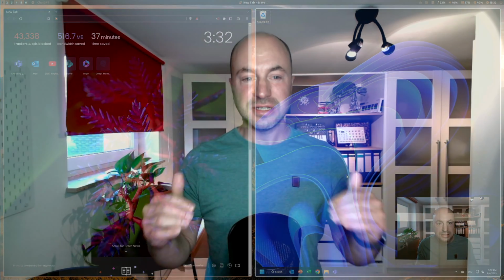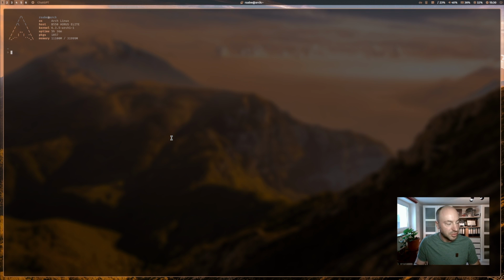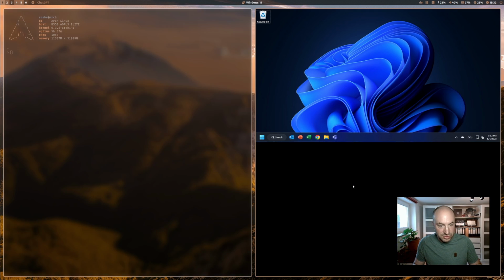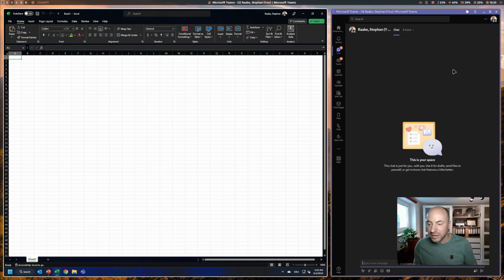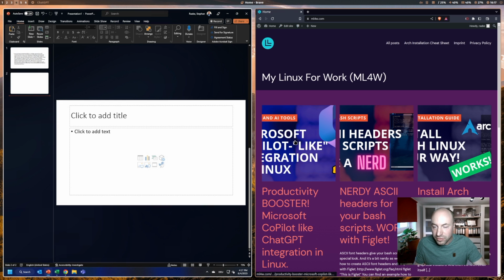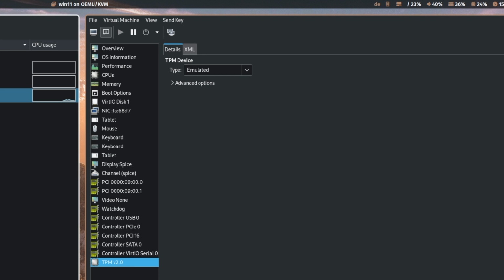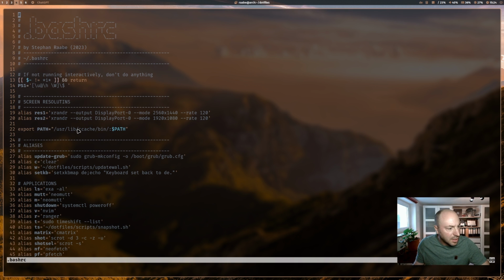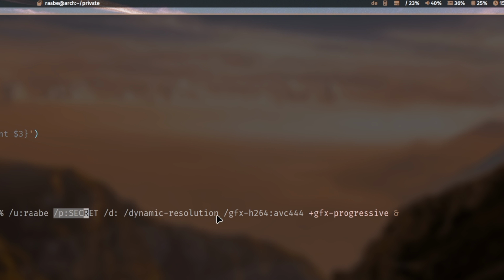How WINDOWS 11 and LINUX work together with virtual machines. KVM/QEMU productivity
Running Windows 11 in a virtual machine on Linux provides an incredible blend of stability, security, and accessibility. Whether you need Windows-exclusive software or want to explore the latest features of Windows 11 without compromising your Linux environment, this setup offers the best of both worlds.

Not every application is available with the same feature that for Linux. And especially Microsoft Office is unfortunately not native available on Linux. If tested many ways to get the Windows version running on Linux, but I failed already during the installation or the system was crashing all the time.

The most robust solution is the installation of Windows 11 on a virtual machine and then Microsoft Office on top. And with the integration that I will show you in this video, switching between Linux and Windows back and forth is seamless. And I can easily share files, folders, and even copy-paste text between the two environments.

There are several virtualization software options available, such as VirtualBox, VMware, and KVM. Select one that suits your needs and install it on your Linux system. I'm using KVM plus a connection via RDP to Windows. The RDP client is freerdp and it gives me the best performance and the best integration into my qtile window manager.

00:00 Intro
00:25 Overview
02:53 Starting Windows 11 VM
05:05 Microsoft 365 integration
07:16 Setup with KVM